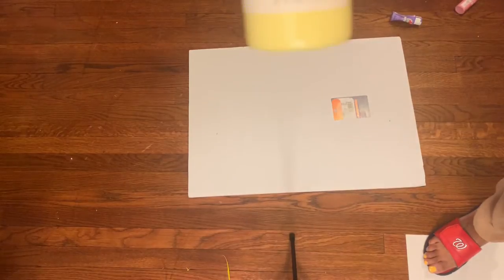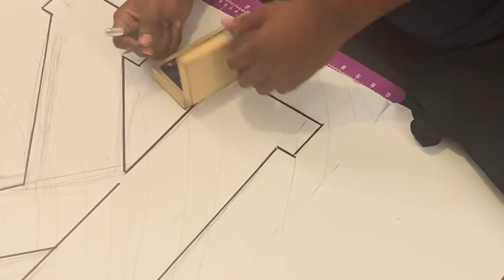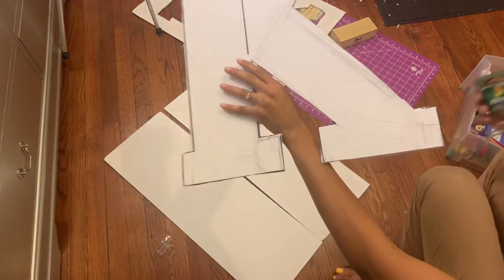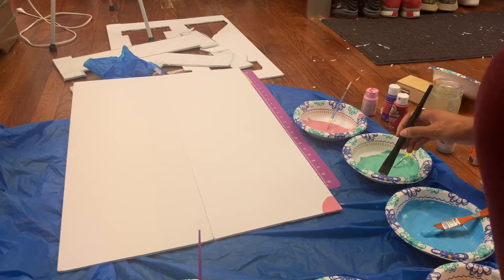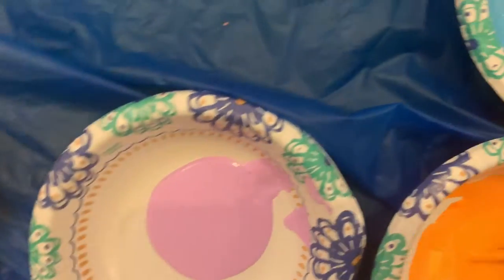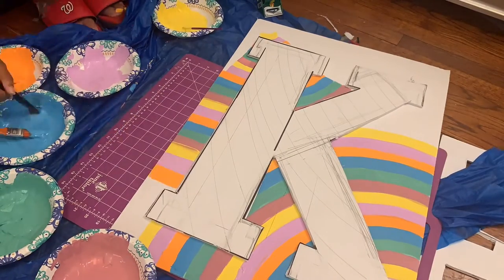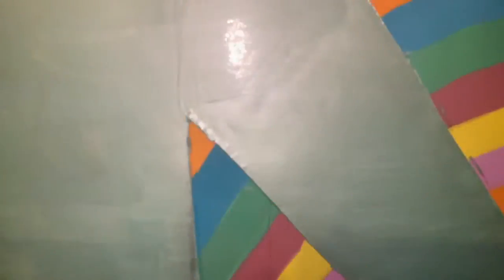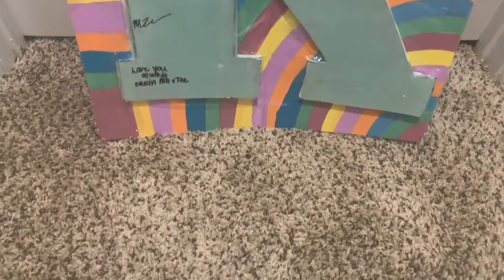KREATIVE: Letter "K"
In this video, I will be showing you all how I kreated a letter K for guests at Tilah and Aaron's (my brother) Baby Shower. Their son's name is KANNON.

Material Used:

- Elmers 730205 Project Board Display, Tri-Fold Board, 36 in.x48 in, White

- Acrylic Paint Value Pack by Craft Smart, 16 Pieces (Satin/Saten)

- X-ACTO Basic Knife Set | Set Contains 3 Precision Knives, 10 Precision Knife Blades, Wooden Chest for Storage (14 Count)

- Artlicious - 25 All Purpose Paint Brush Value Pack - Great with Acrylic, Oil, Watercolor, Gouache

- Duck HD Clear Heavy Duty Packing Tape

- Liquid Nails Sealant, 5.5 oz, Seal All-Purpose Sealant CS-144 - Stays Crystal, 5167193/EA